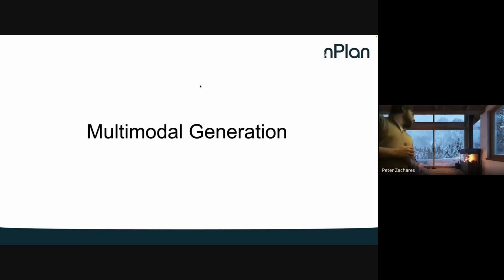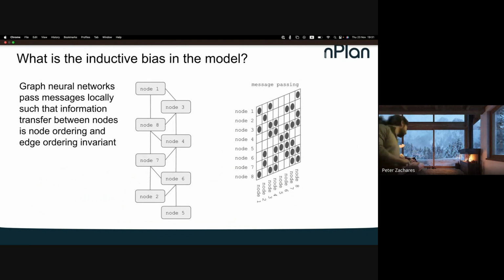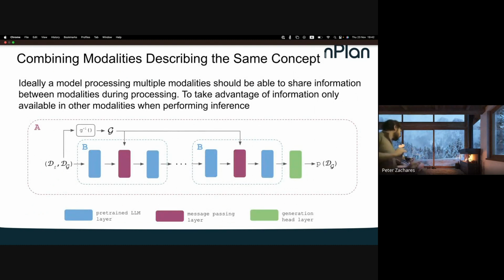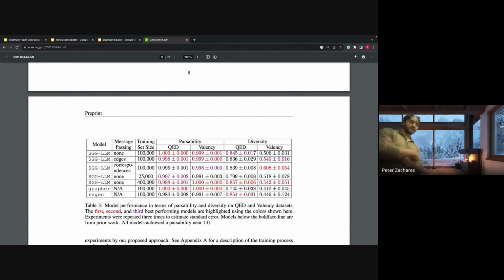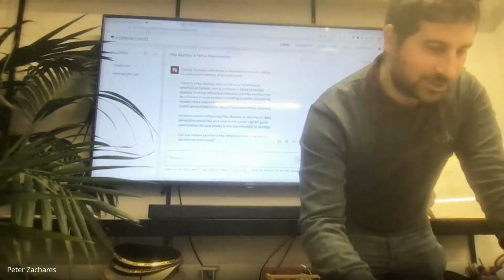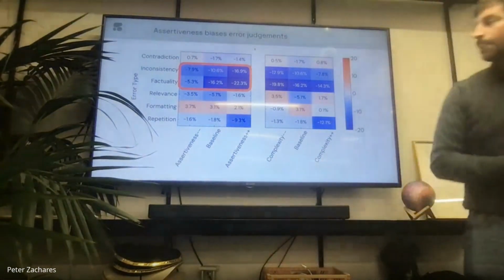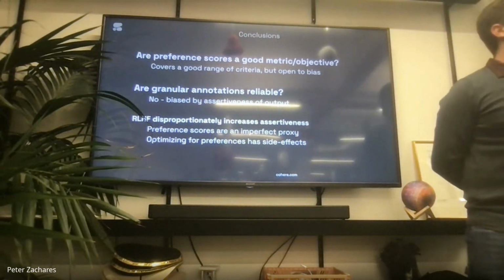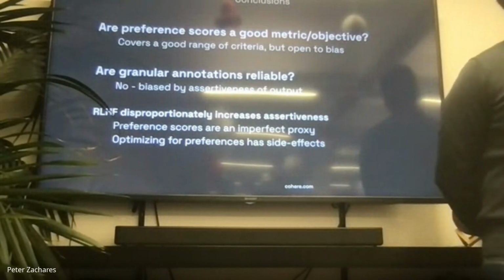Paper Club Social with Peter and Max!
Peter Zachares: Presenting Form follows Function: Text-to-Text Conditional Graph Generation based on Functional Requirements.

Max Bartolo: Presenting Human Feedback is Not Gold Standard.